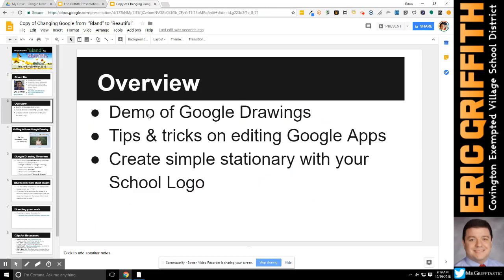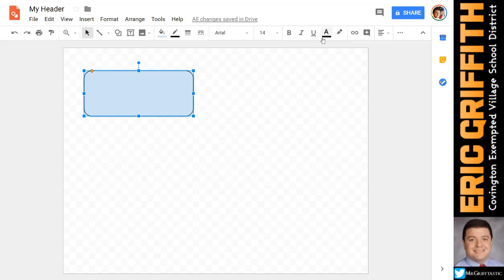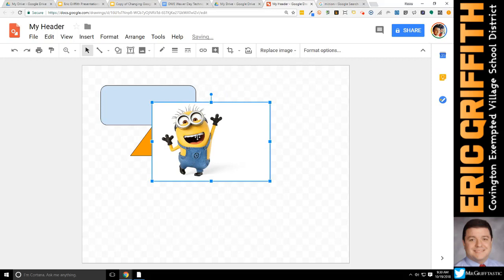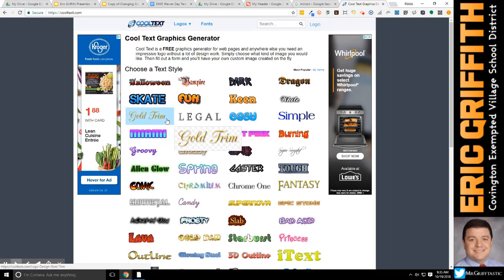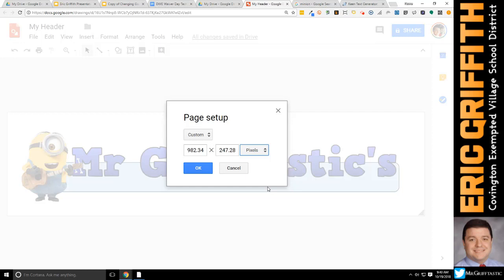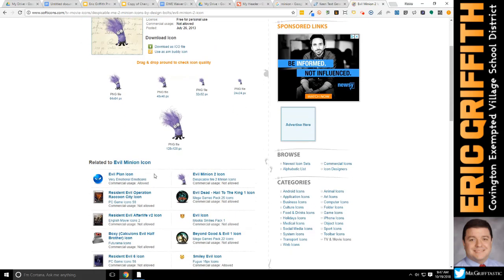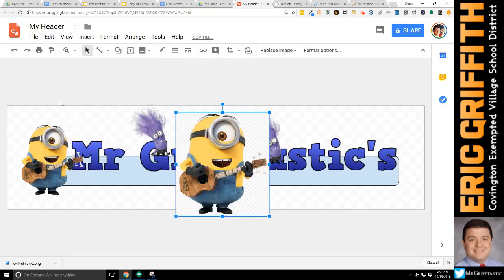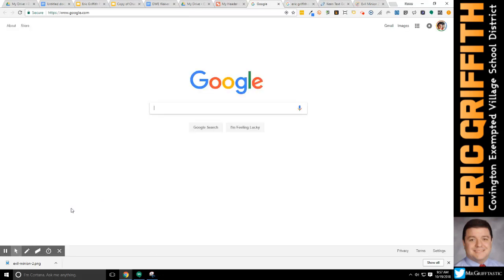Google Drawing - Changing Google from “Bland” to “Beautiful”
Demo of Google Drawings
Tips & tricks on editing Google Apps
Create simple stationary with your School Logo